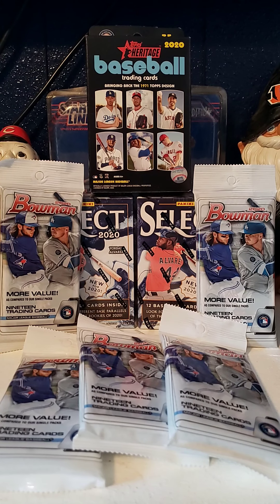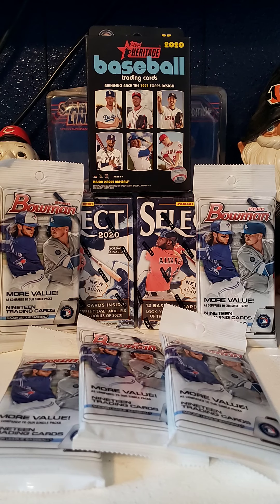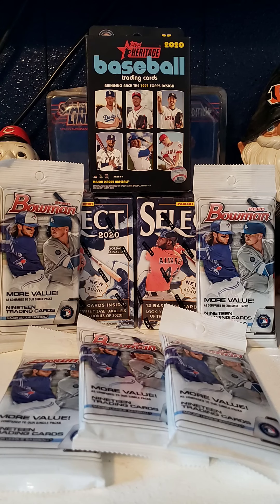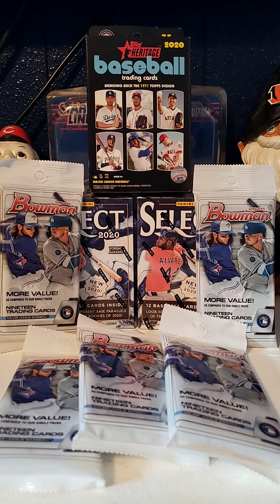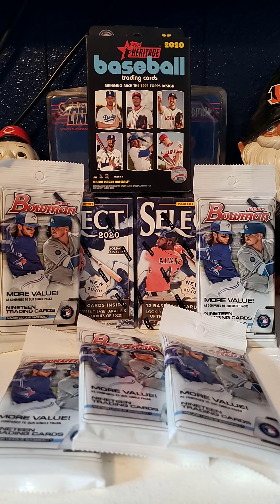First break announcement..... come get a spot!!!!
edit to video. 15 spots @7.25 per spot. each spot has 2 teams random